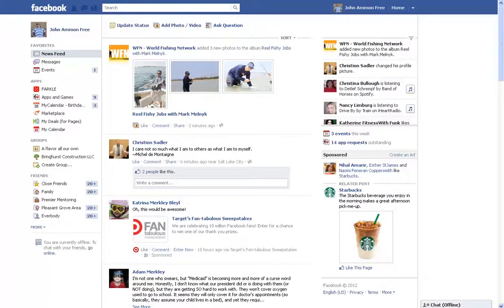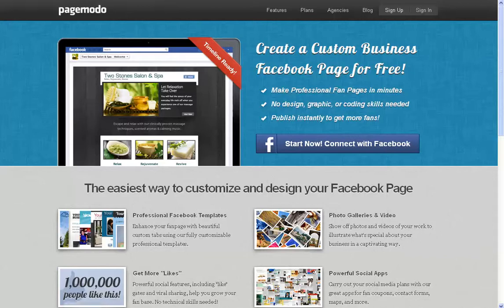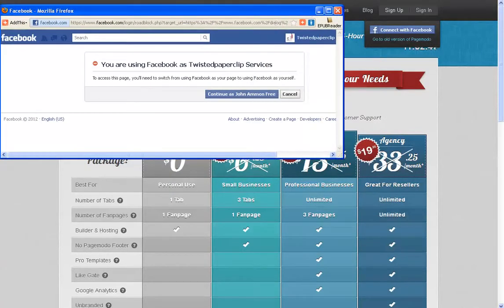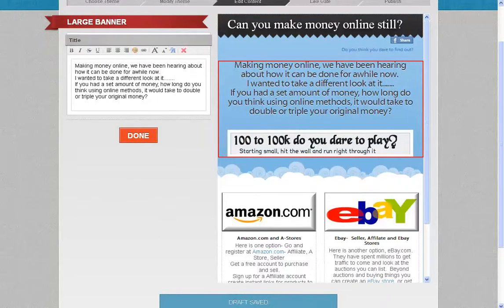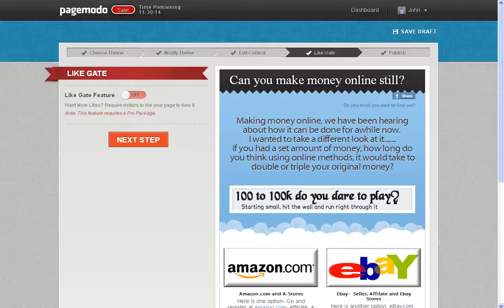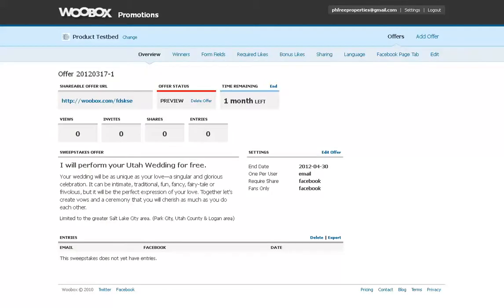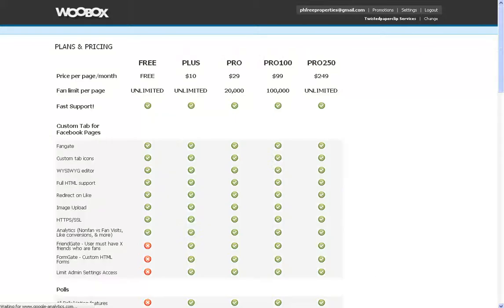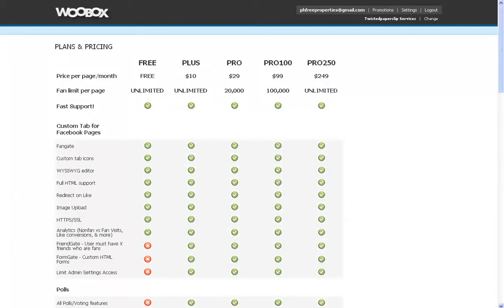FB to pagemodo and woobox.mp4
In this video I give a brief overview of creating a Facebook Fan page with the help of two sites.  Pagemodo.com and woobox.com, and how the free options work and what can be done with them